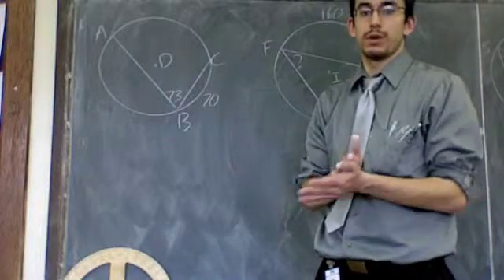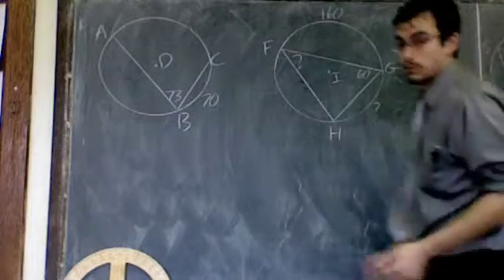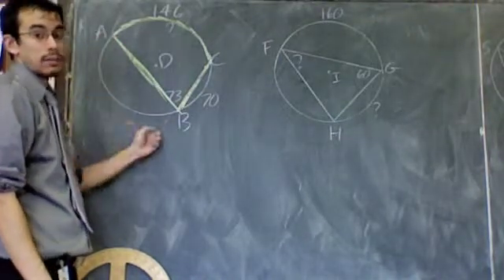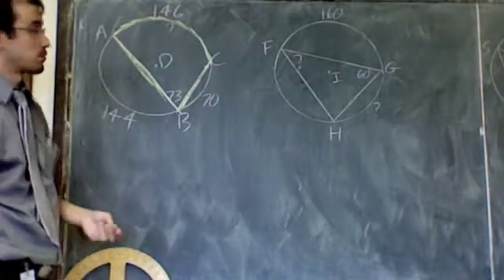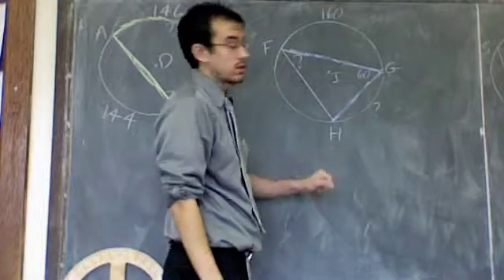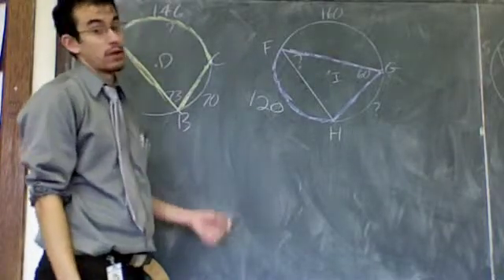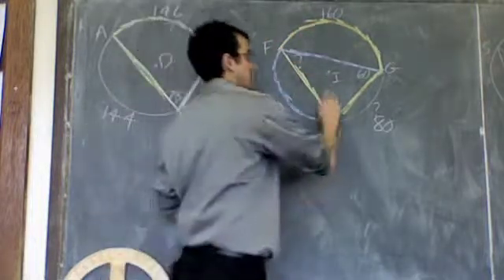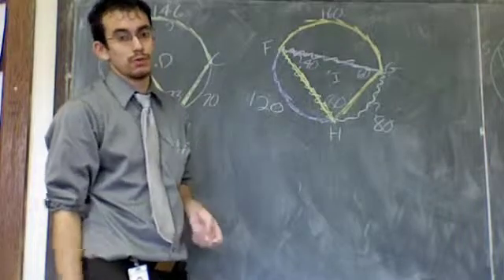Inscribed Angles part 1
In this video you will be shown how to calculate angle and arc measures in circles that contain inscribed angles.  The key thing to remember is that the measure of an inscribed angle is half of its intercepted arc.

There is a second video (Inscribed Angles part 2) which covers two more examples of inscribed angles if you'd like to check it out.